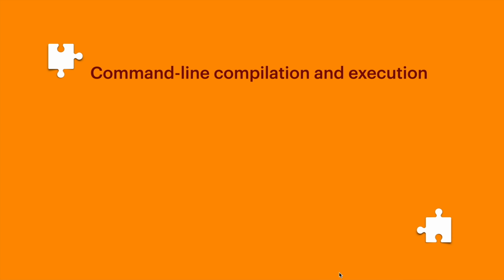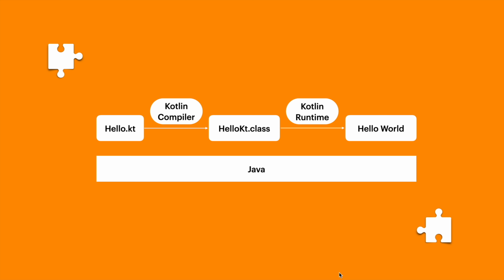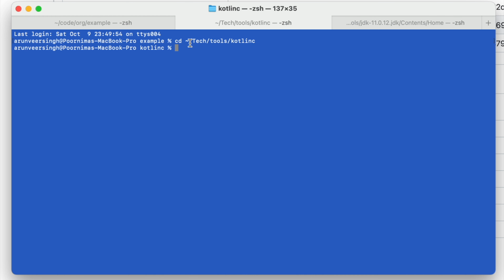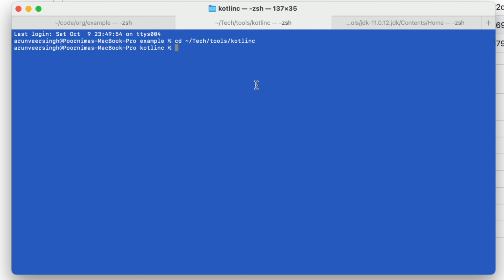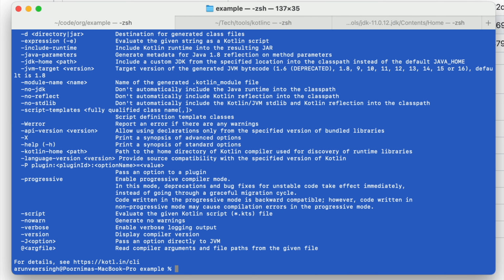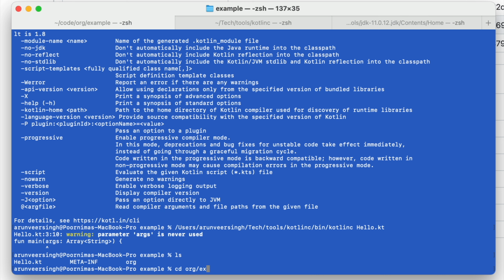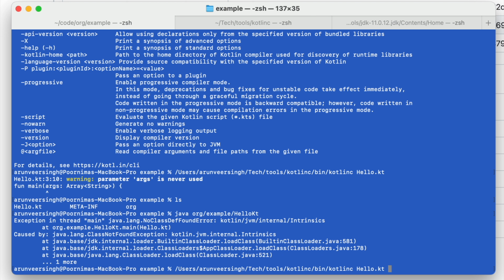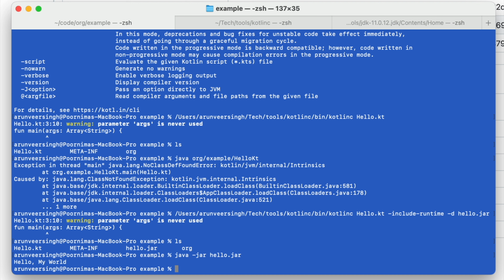Kotlin | Session 3 | Hands-on with Kotlin compiler (kotlinc) and command line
In this hands-on session we setup Kotlin compiler and use command-line to compile and execute Kotlin code. It gives an idea of why we need to package Kotlin runtime with source code.